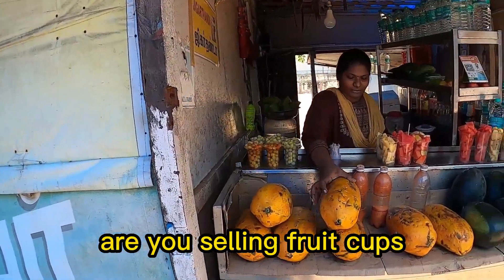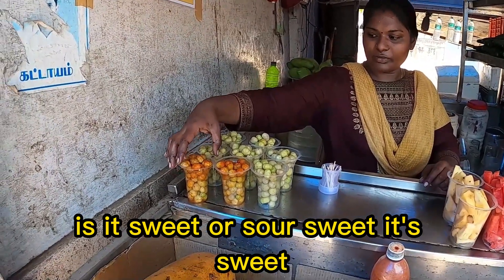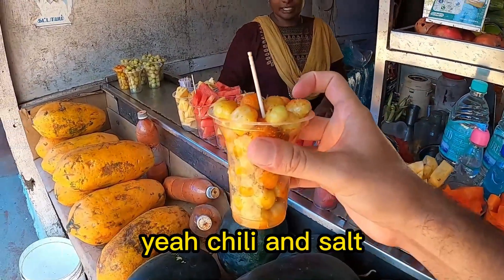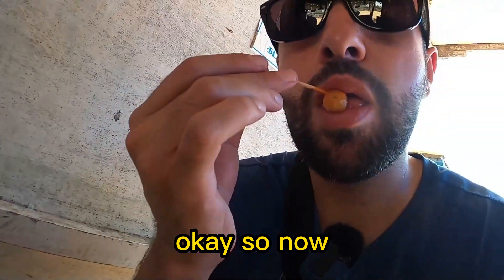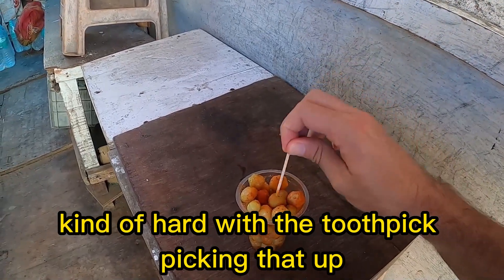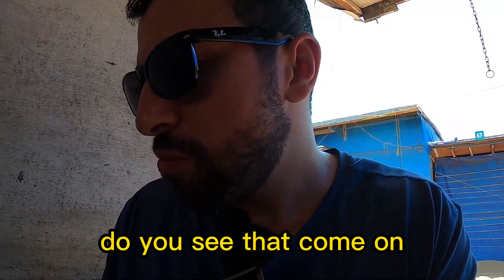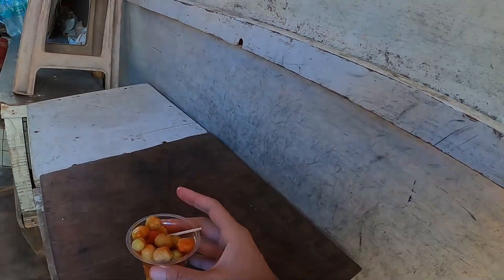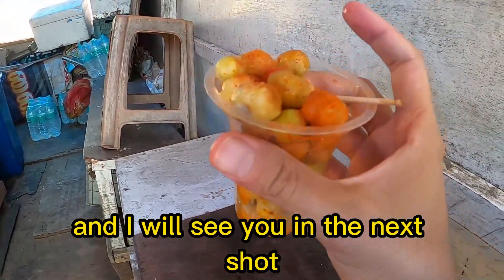Indian Street Food Amla Indian gooseberry for the first time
Amla Indian gooseberry for the first time

Cultivated throughout India and nearby countries, amla has gained a following throughout the world as a "superfruit." It's no surprise — a 100-gram serving of fresh amla berries contains as much vitamin C as 20 oranges.

Amla, also known as Indian gooseberries, grows on a flowering tree of the same name. The small berries are round and bright or yellow-green. Though they are quite sour on their own, their flavor can enhance recipes they’re added to.

While we can't be entirely sure when Ayurvedic healers started using amla berry, historical records tell us they’ve been used in remedies for at least 1,000 years.

Incorporating this ancient superfruit into your diet may improve your overall health.

Health Benefits
The antioxidants and vitamins found in amla berries offer several health benefits. High concentrations of vitamin C in amla helps the body recover from illness. Amla berries also include several flavonols, chemicals that have been linked to benefits like improved memory.

Here are some other health benefits of amla:

Diabetes Control

The soluble fiber in amla berries dissolves quickly in the body, which helps to slow the rate your body absorbs sugar. This can help reduce blood sugar spikes. Amla berries also have a positive effect on blood glucose and lipid counts in people with type 2 diabetes.

Better Digestion

The fiber in amla berries helps the body regulate bowel movements and may help to relieve symptoms from conditions like irritable bowel syndrome. High levels of vitamin C in Amla berries helps your body absorb other nutrients, so they may be helpful if you take iron and other mineral supplements.

Healthier Eyes

Amla berries are rich in vitamin A, which is key to improving eye health. Vitamin A not only improves vision, but it also may lower the risk of age-related macular degeneration. Amla's vitamin C content aids in eye health by fighting bacteria, which can help to protect your eyes from conjunctivitis (pink eye) and other infections.

Immunity

One 100g serving of amla berries (about a half cup) provides 300mg of vitamin C—more than twice the daily recommended value for adults. You'll also find notable amounts of polyphenols, alkaloids, and flavonoids. Amla has antibacterial and anti-inflammatory properties.

Memory and Brain Health

The phytonutrients and antioxidants in amla can benefit memory by fighting against free radicals that can attack and damage brain cells. Amla's high concentration of Vitamin C helps your body produce norepinephrine, a neurotransmitter believed to improve brain function in people with dementia.

Nutrients per Serving
A half-cup serving of amla berries contains:

Calories: 33
Protein: Less than 1 gram
Fat: Less than 1 gram
Carbohydrates: 8 grams
Fiber: 3 grams
Sugar: 0 grams
Amla berries are rich in antioxidants, which reduce the risk of chronic health conditions like heart disease, diabetes, and cancer.

Amla berries are also an excellent source of:

Vitamin C
Vitamin E
Vitamin A
Iron
Calcium
Because fresh amla berries are high in fiber and low in sugar, they are an ideal ingredient in nutritious snack and meal recipes.

How to Prepare Amla Berries
Handle amla berries the same way you handle grapes. You'll want to be careful not to burst them if a recipe calls for whole berries — amla berries are a bit fragile.

Amla berries will stay fresh in your refrigerator for about two weeks. They also freeze well.

Here are some ideas for incorporating this tart fruit into your diet:

Pickle fresh amla fruit as you would cucumbers.
Use amla berries in chutneys and curries.
Combine amla with sweeter fruits for a summery fruit salad.
Juice amla berries with a juicer. Or mash them and soak in water overnight, drain the pulp and seeds, and then drink the juice.
Make amla berry jam or jelly.